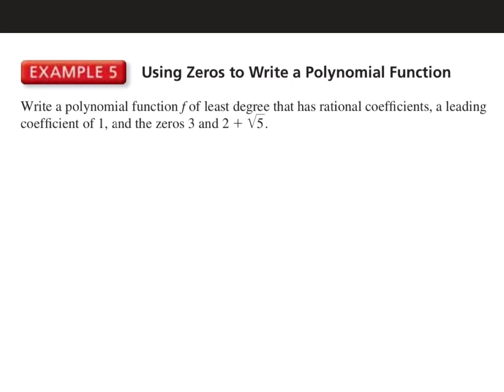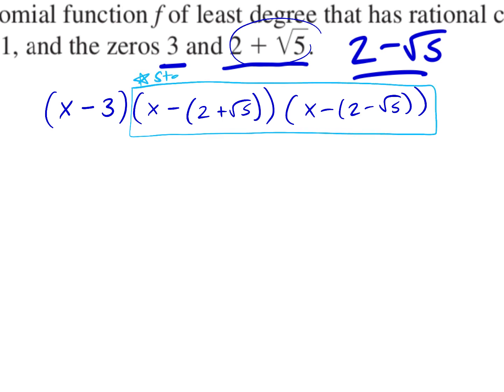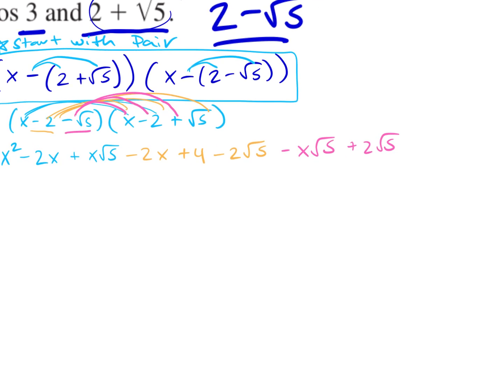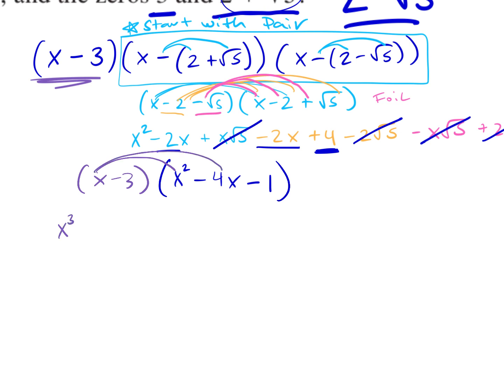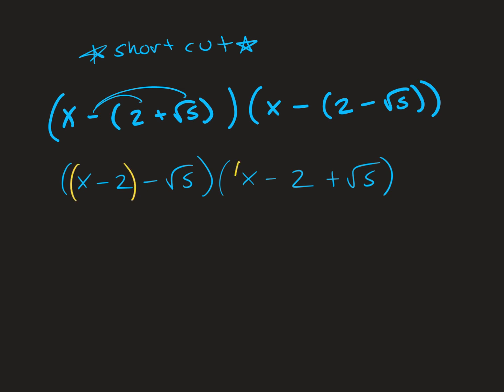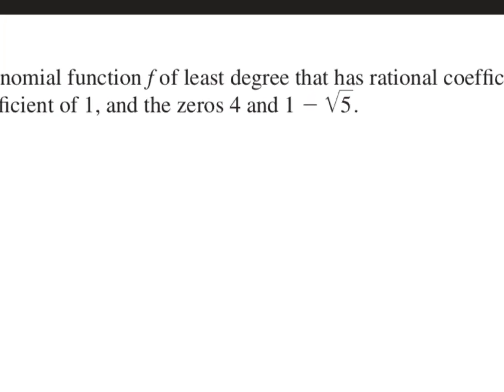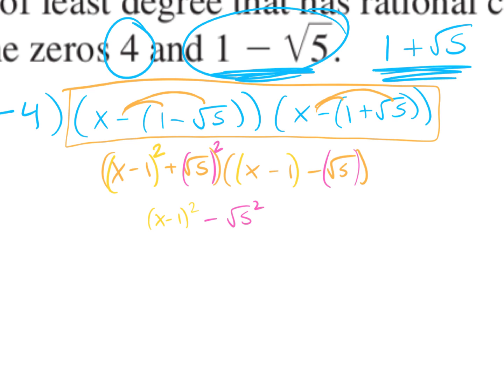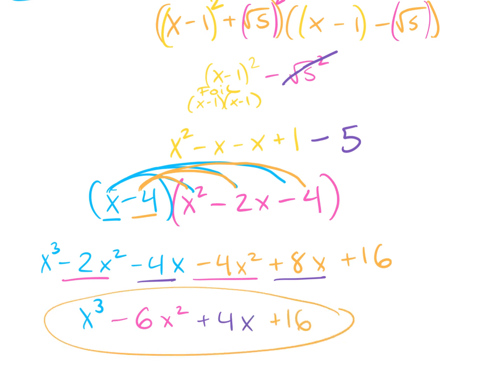1.25 ALG2 4.5 PART 3